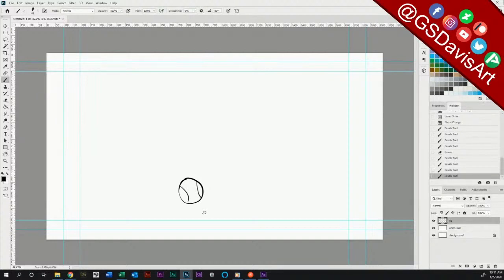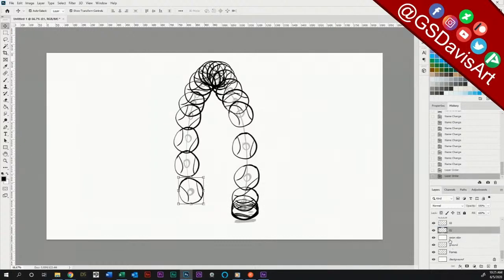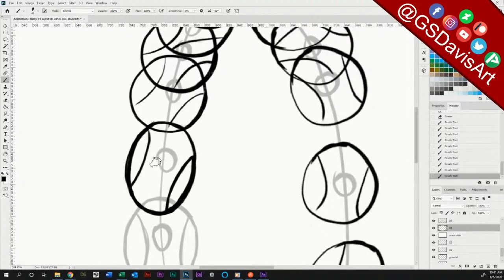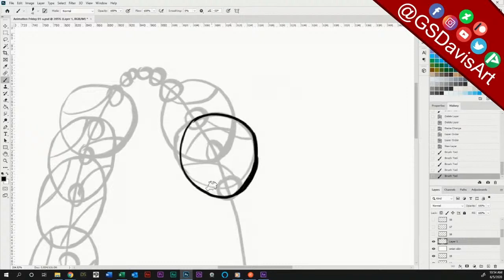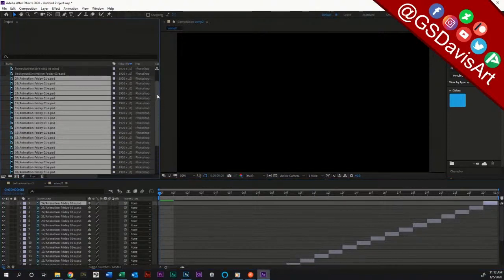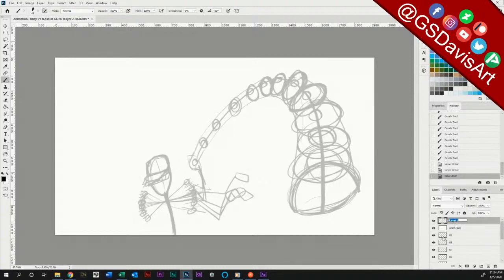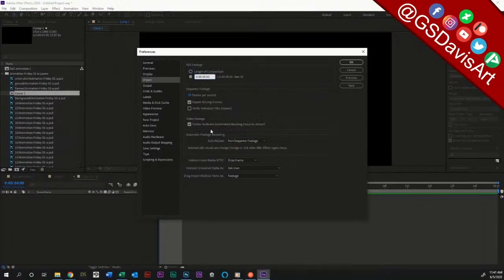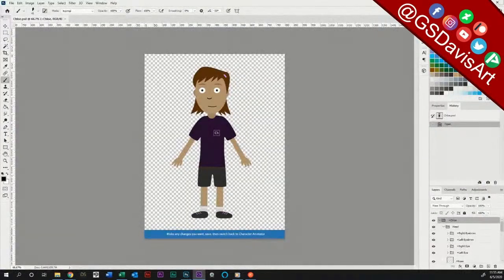Livedraw With Guy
Hey everyone, want to keep me company? Join me on my daily livedraw!